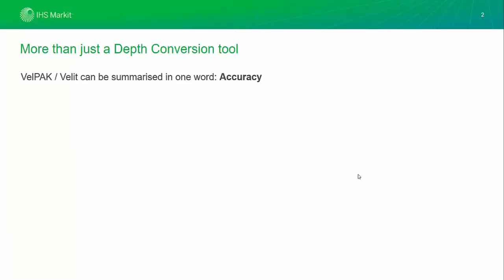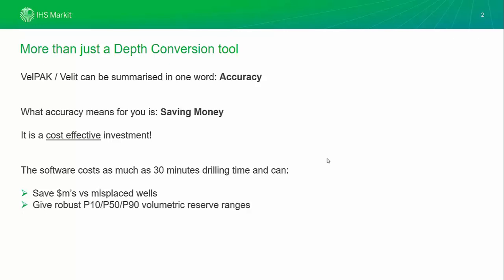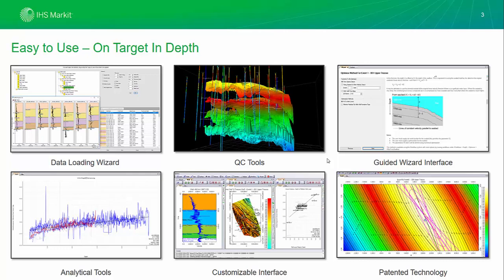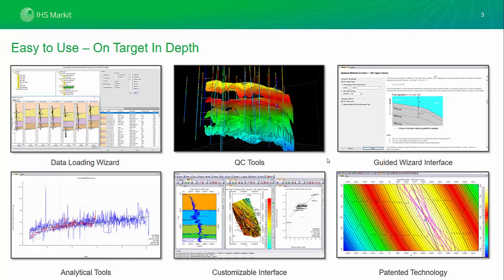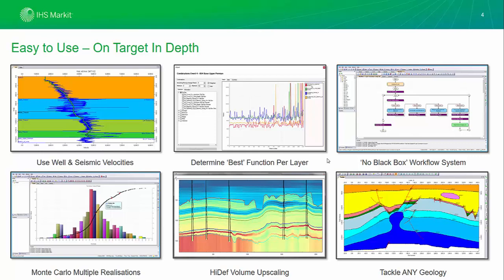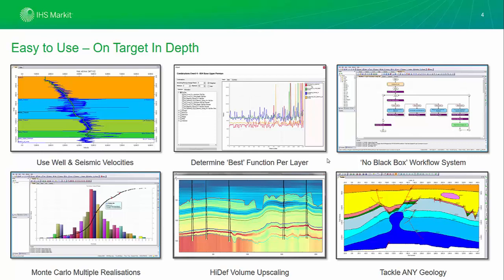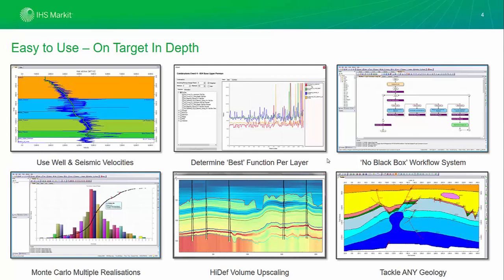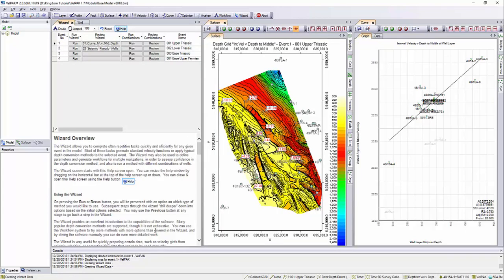Kingdom VelPAK Velit in 10 Minutes 2019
A quick run through of the main features of VelPAK and Velit.